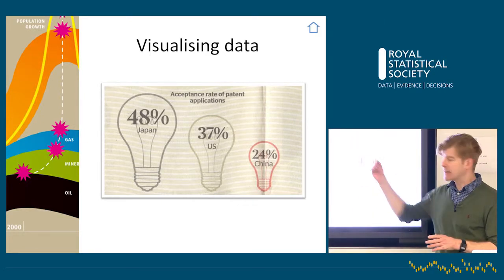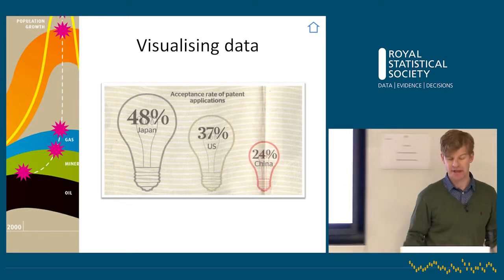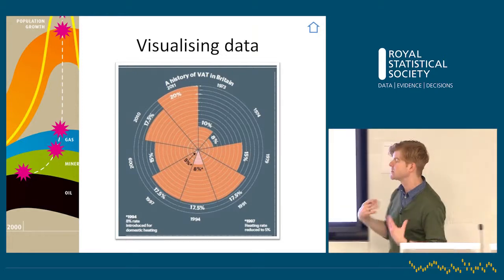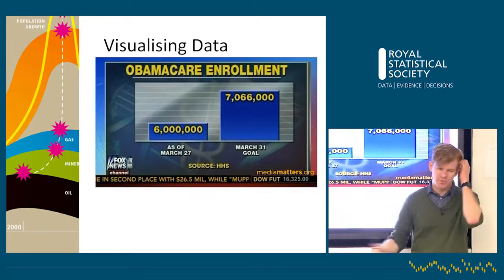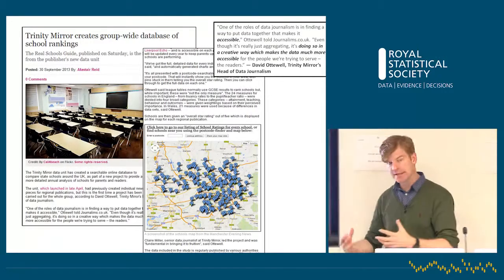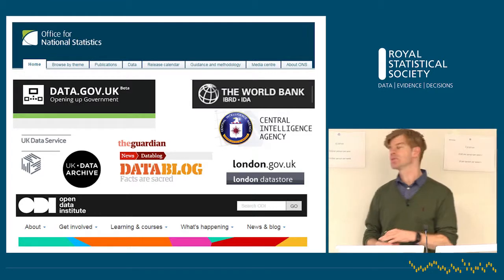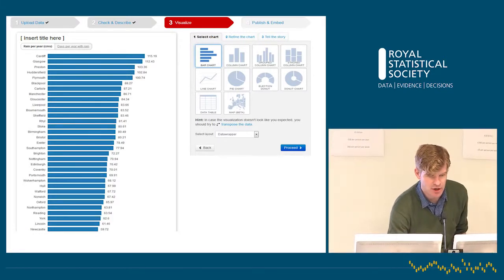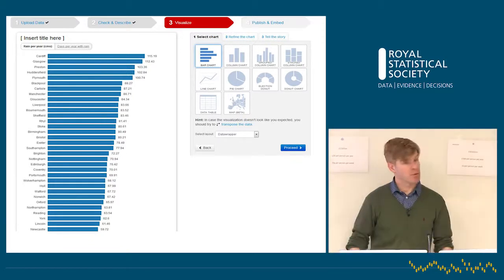Infographics and Data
Trainer: Richard Parker, Research Associate in the Centre for Multilevel Modelling, University of Bristol
Filmed at Science and statistics for journalists course organised with the NCTJ on 13 November 2014 at Bloomberg in London